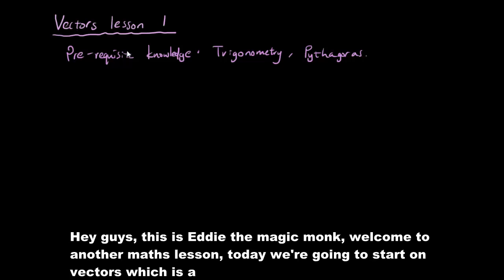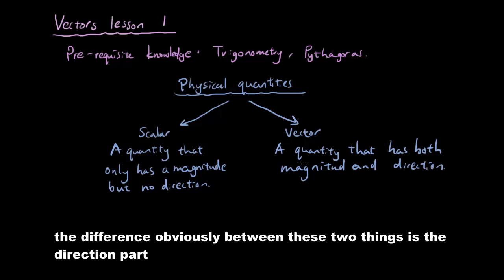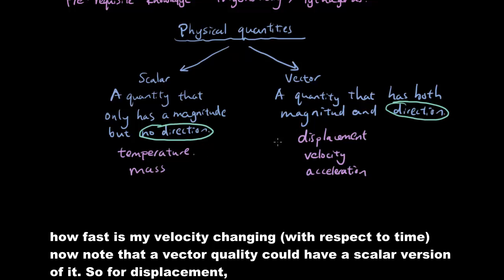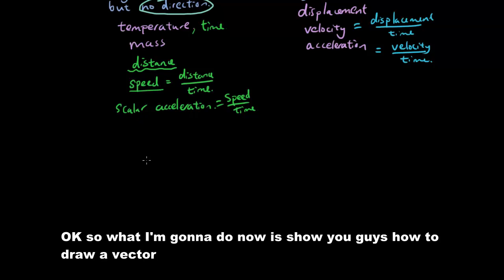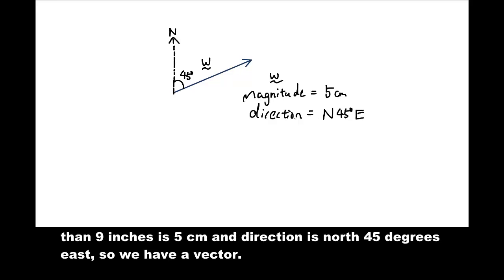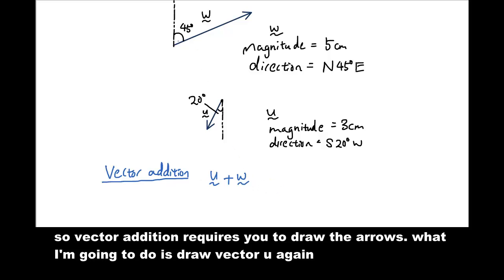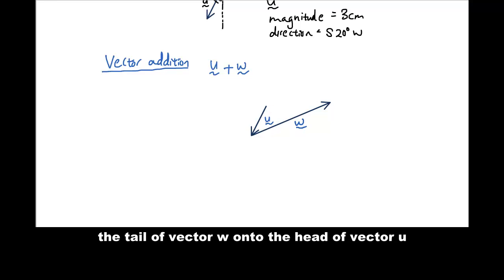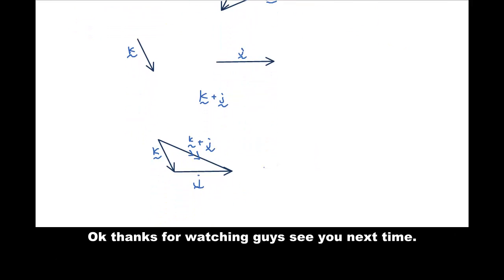Vectors lesson 1 - vector vs. scalar quantities, magnitude and direction, vector addition.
We introduce you guys what a vector quantity is (as opposed to scalar quantity), draw some examples of vectors (with magnitude and direction), and do a vector addition problem.